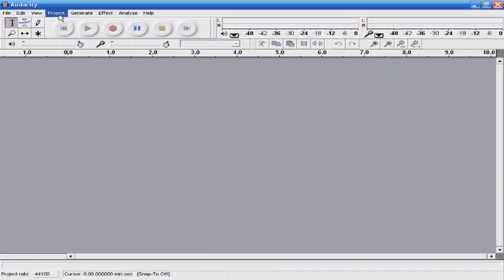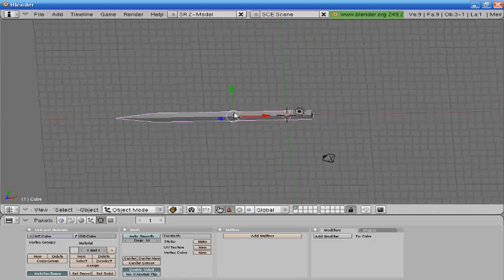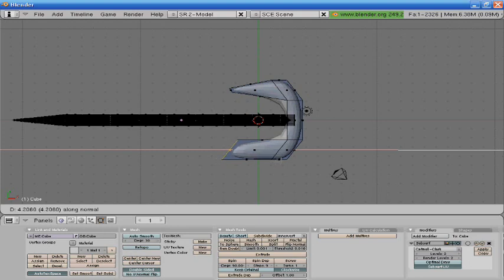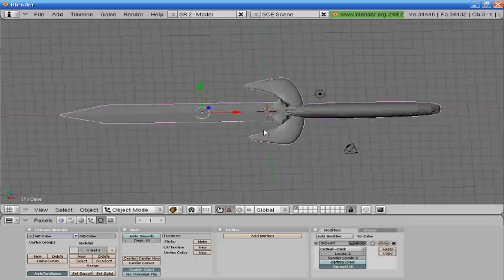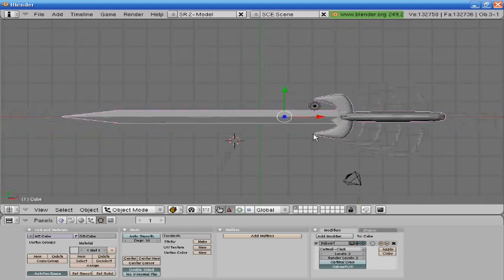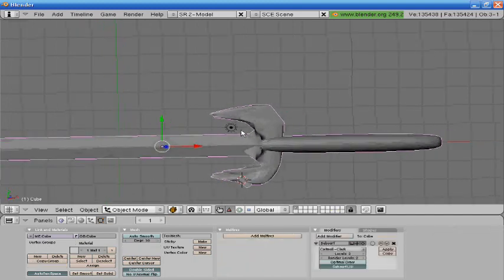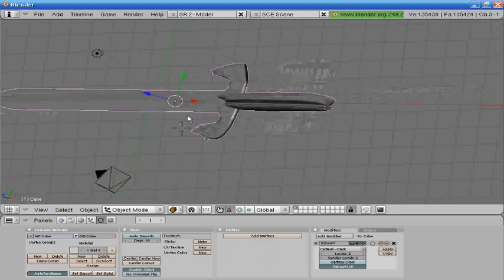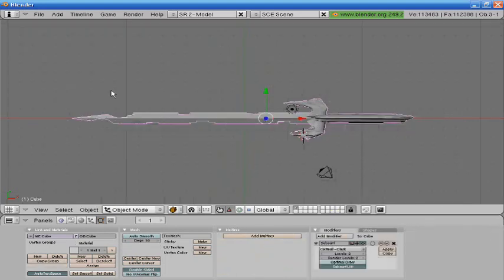Blender-How to Model a Great Looking Ancient Longsword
Using my easy step by step sword-modeling process, you will learn how to make an ancient looking longsword, great for an ingame weapon!